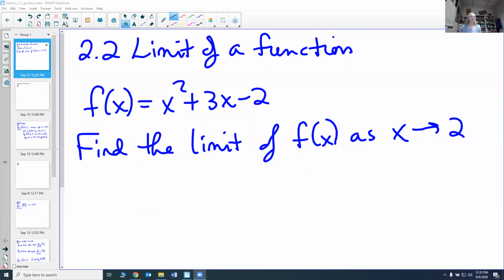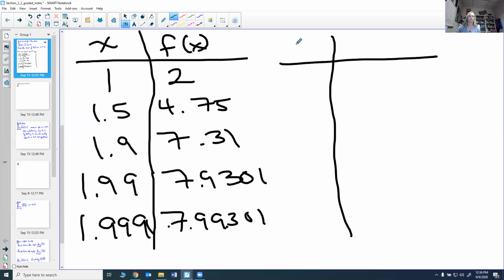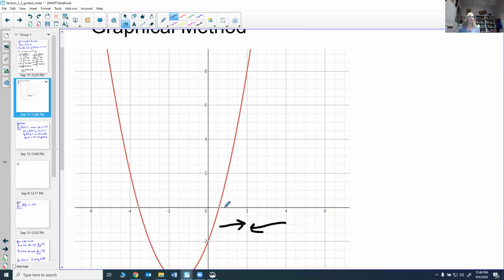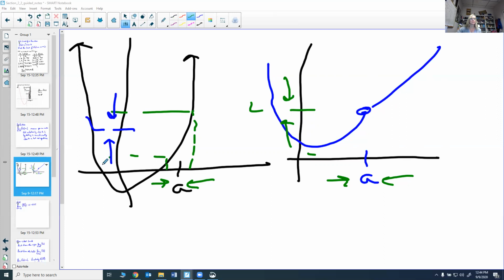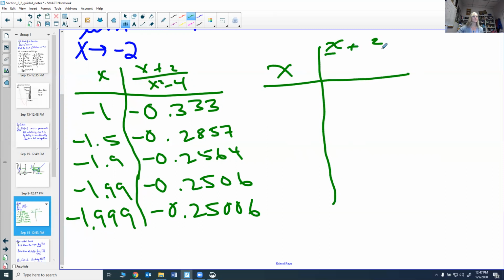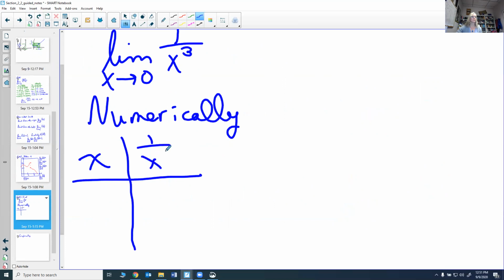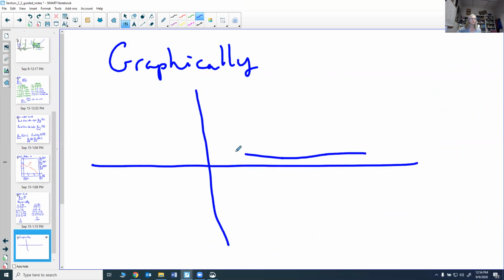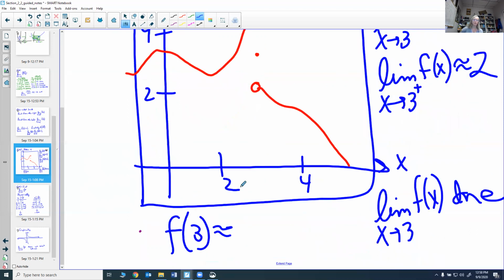Section 2 2 Limits of Functions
Section 2.2 of the Stewart Concepts and Context textbook for Calculus I. This section is over Limits of functions.